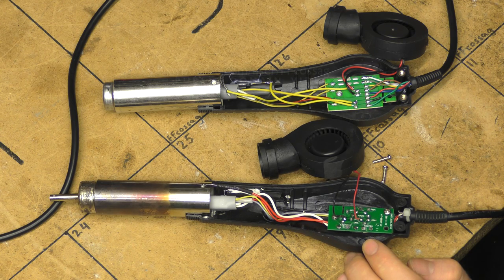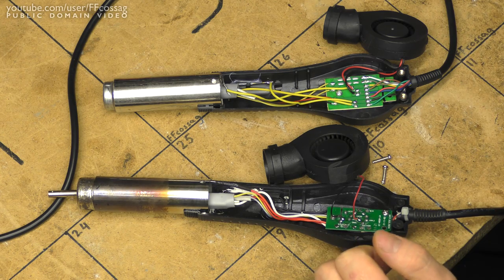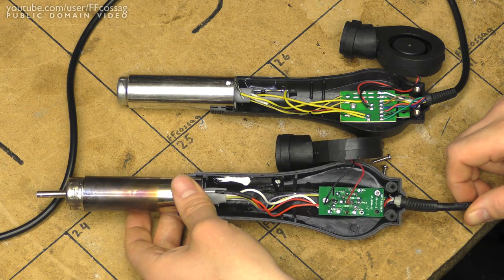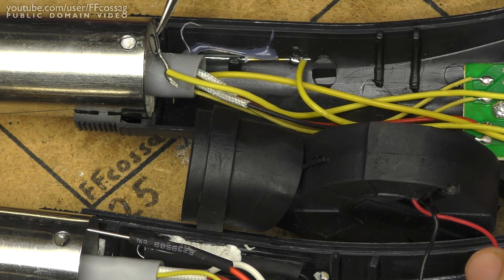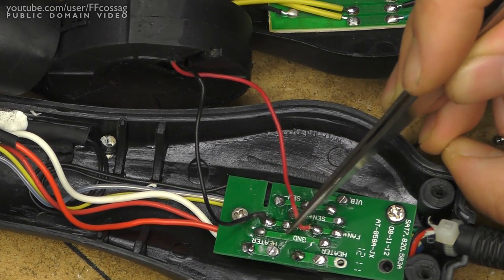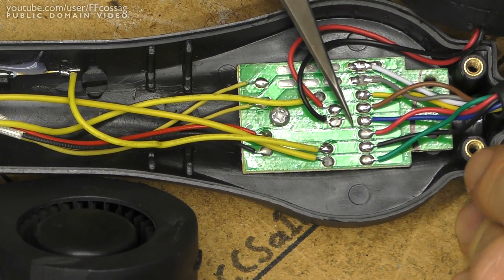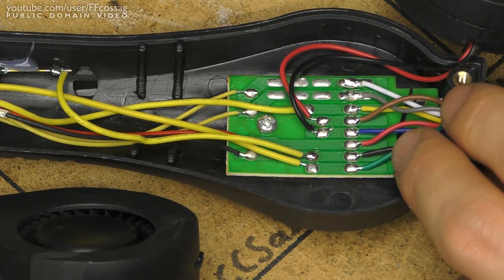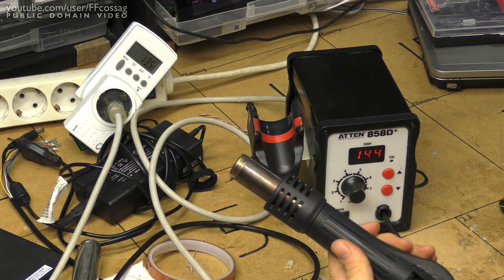Two Atten 858D+ hot air handles - COMPLETELY different!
You can't expect a straight swap when ordering replacement parts for cheap Chinese trash.